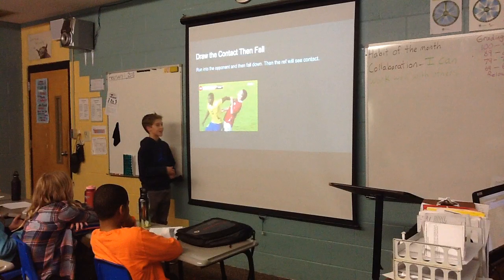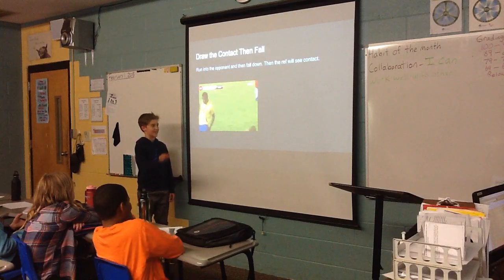How to FlopDive